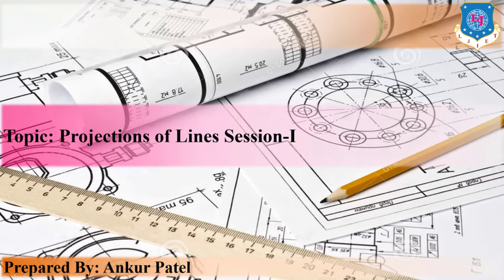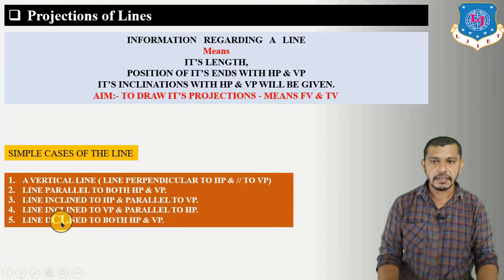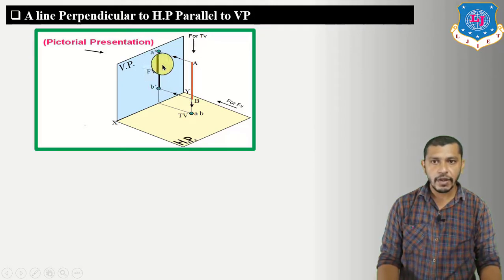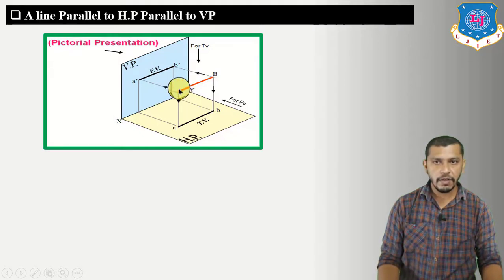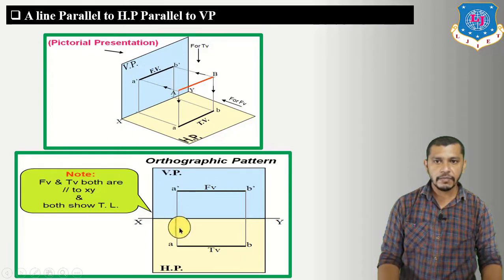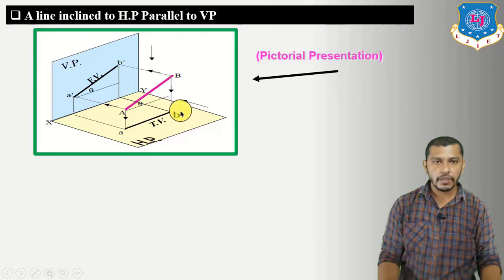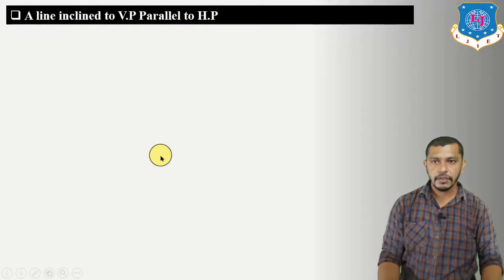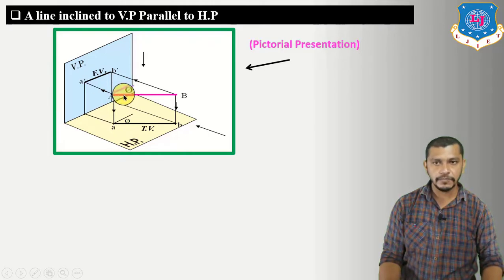Lec-20_Projections of lines Session-I | Engineering Graphics-I | First Year Engineering